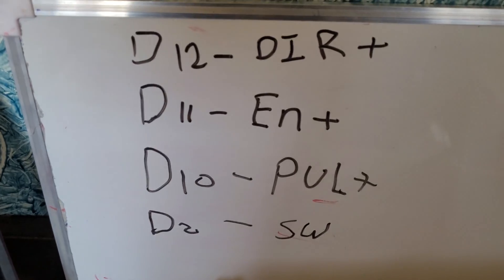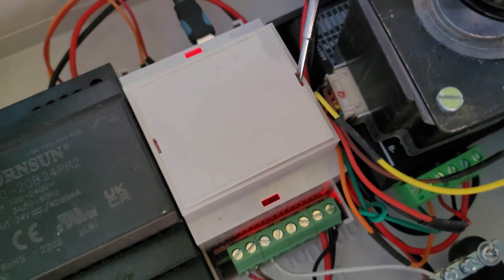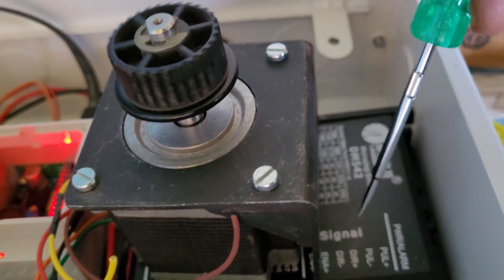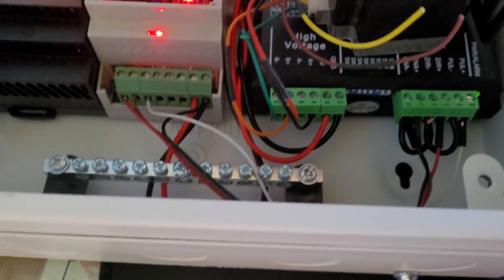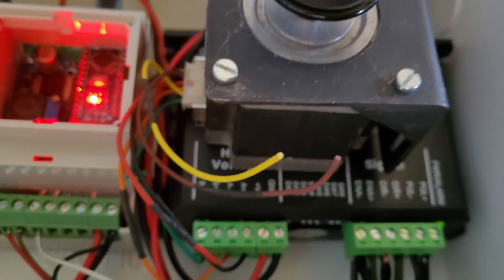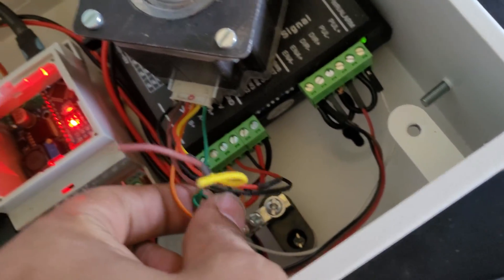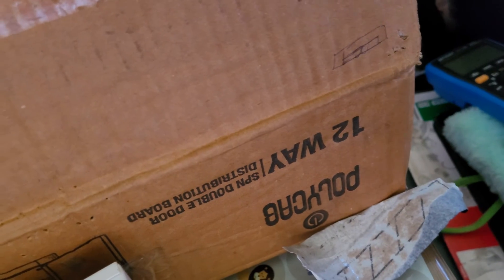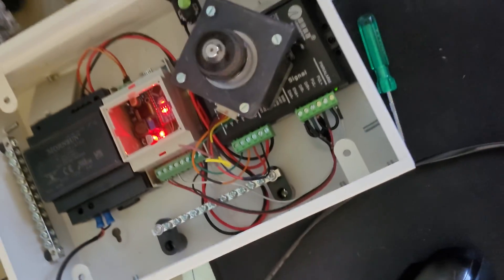Stepper Motor Controller | Leadshine DM542 | Arduino Nano | Low cost | DIY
Control a Stepper Motor with DM542 Driver and Arduino” . The video explains how to connect the DM542 driver to the Arduino Nano and how to control the stepper motor using the Arduino Nano. The tutorial also explains how to connections are made for the Arduino Nano to control the stepper motor. You can watch the tutorial to learn more about how to control a stepper motor with DM542 driver and Arduino.
This setup is designed to control the Linear actuator.